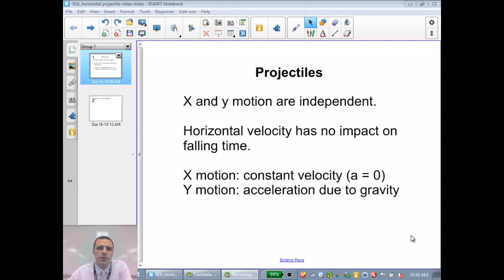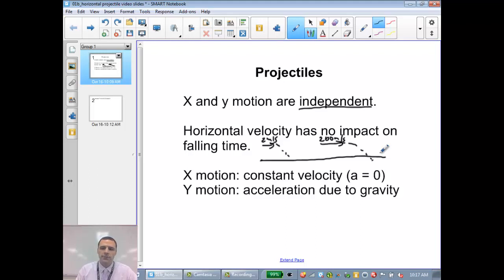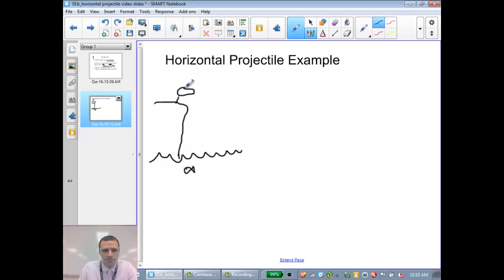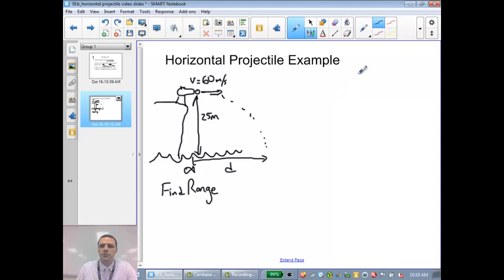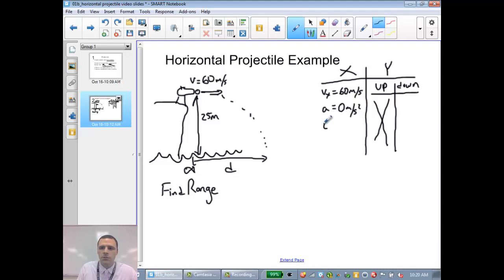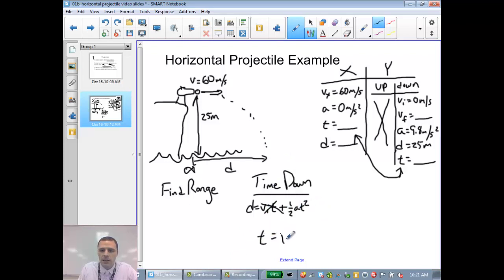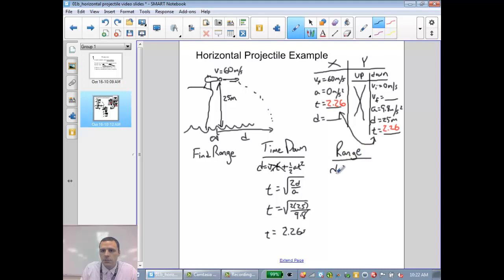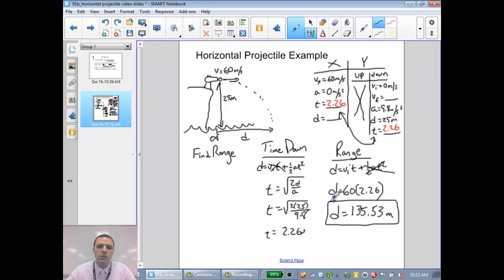02 04 horizontal pojectile